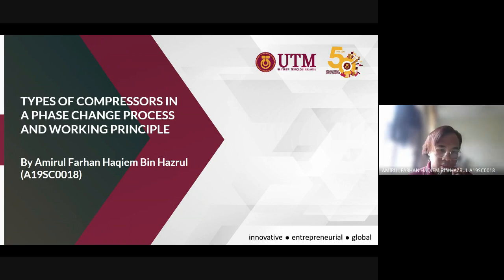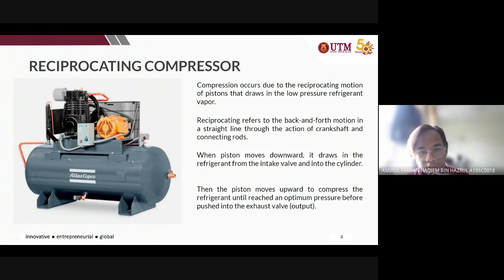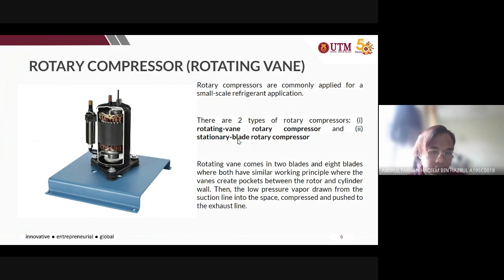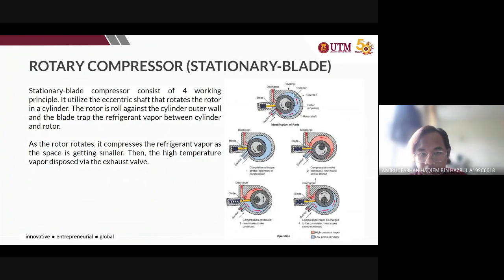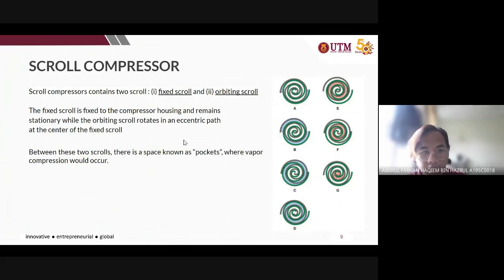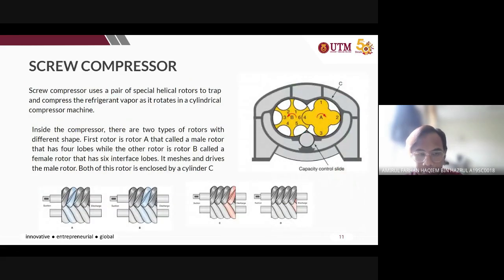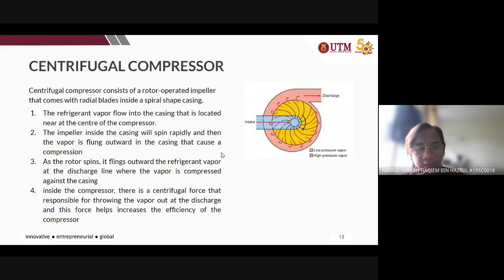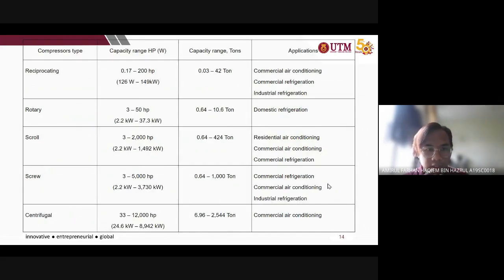Phase Change Process SSCP4453 Assignment